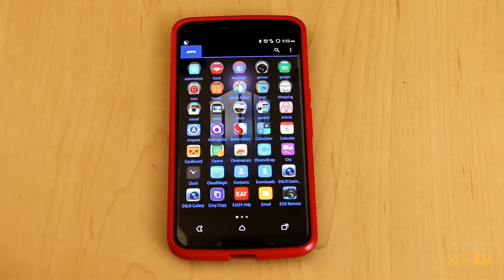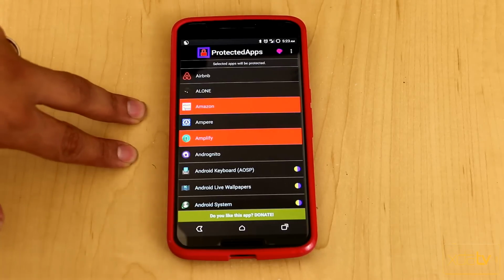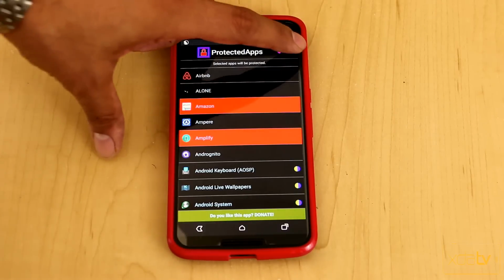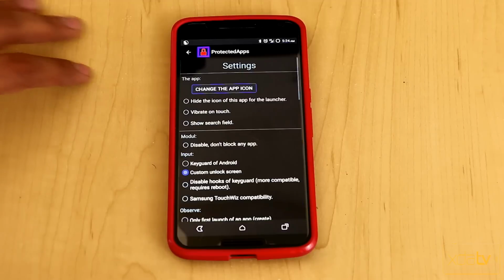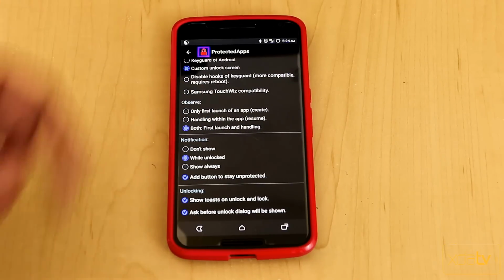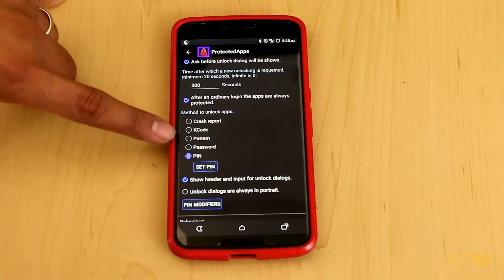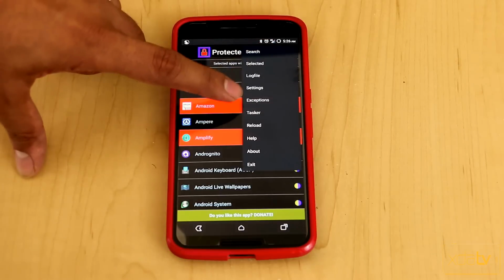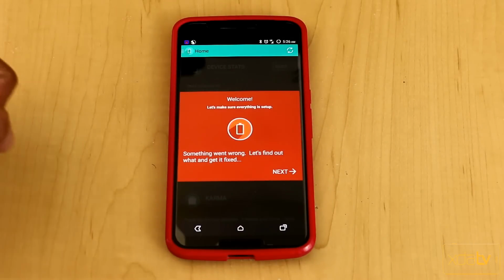How to Lock and Protect Your Apps – XDA Xposed Tuesday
The smartphone revolution is passed. Everybody has a mobile app. Some of these apps have access to very important information. Your mobile banking app gives you access to your money. Your Dropbox app could hold your secret plans to world domination. These apps should have greater protection that your Trivia Crack game.

In this episode of XDA Xposed Tuesday, XDA TV Producer TK reviews an Xposed Module that enables you to control access to your apps. XDA Senior Member defim created the ProtectedApps module. So, TK shows off the module and gives his thoughts, so check out this Xposed Tuesday video.